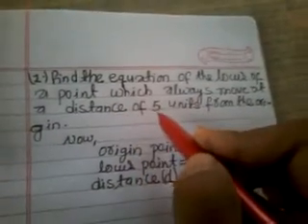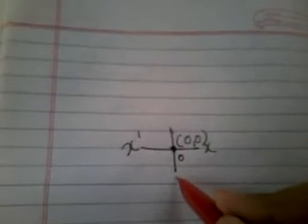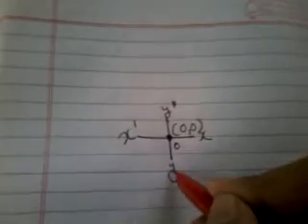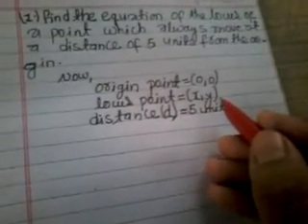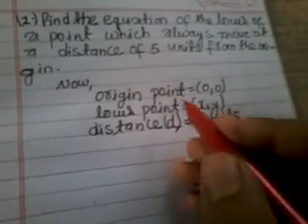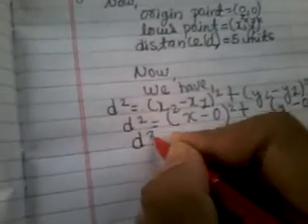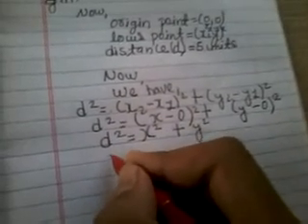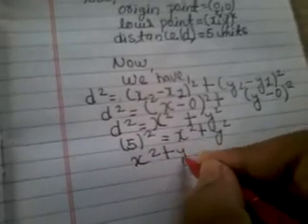locus exercise solution of opt math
its an video realated to simple mathematics of optional math.